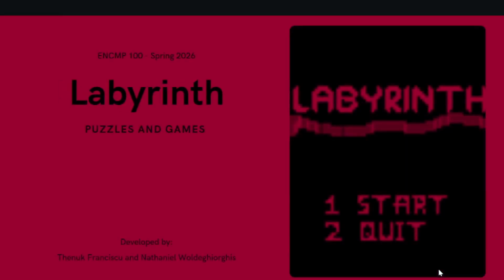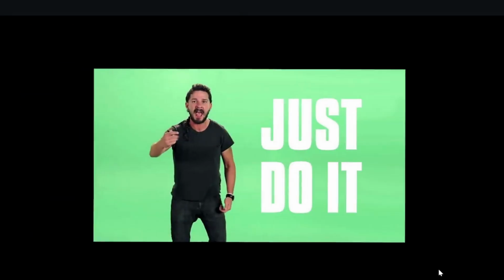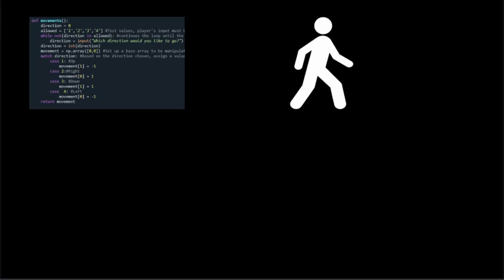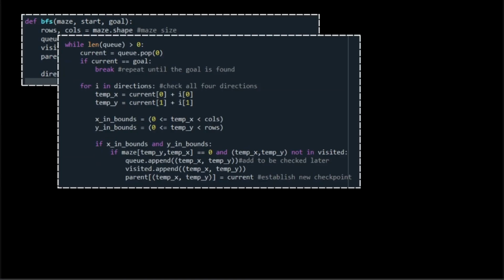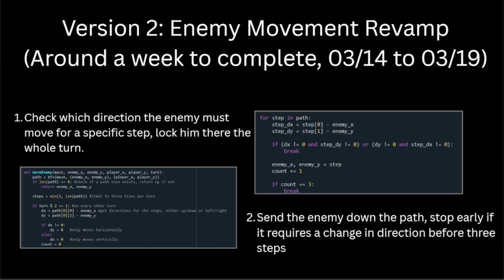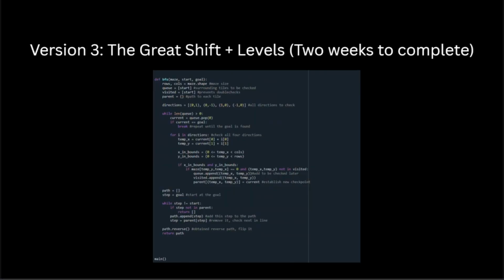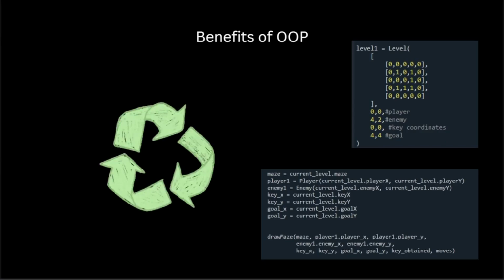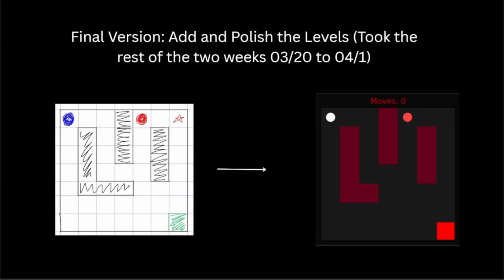Labyrinth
LABYRINTH is a strategic puzzle game where you try to escape a maze while being chased by a strong and faster opponent. Will you be able to escape the LABYRINTH? In the game your player is symbolized as a while circle and your enemy is a red circle; to win you must strategically evade your enemy while making your way to the exit, symbolized as a red box. In later levels to reveal the exit you must first grab a key, symbolized as a red star.